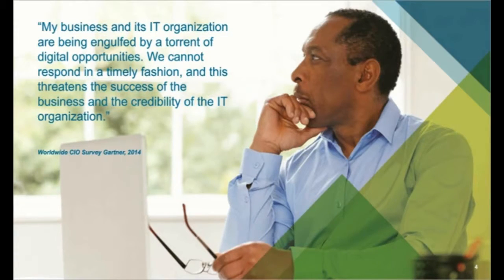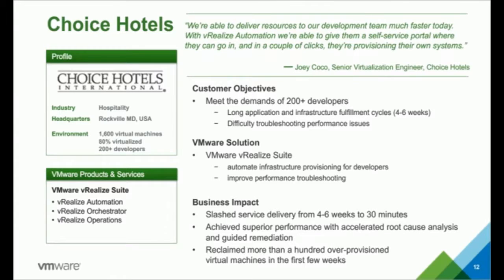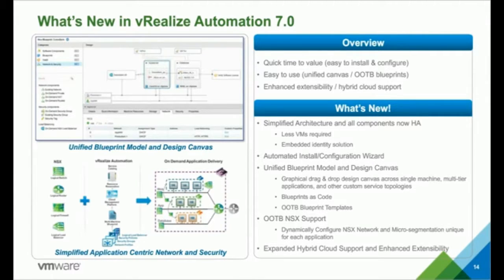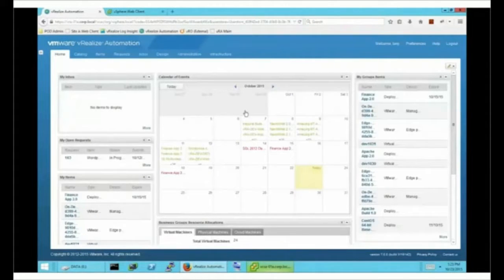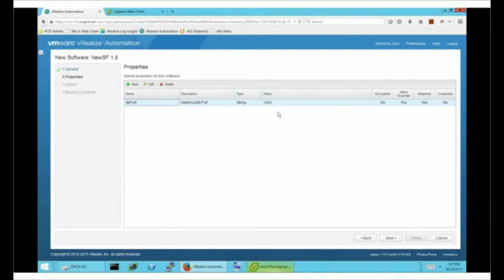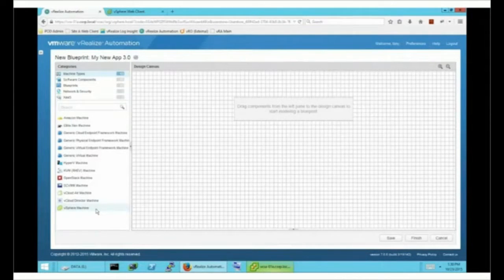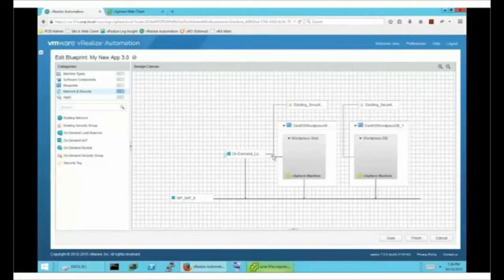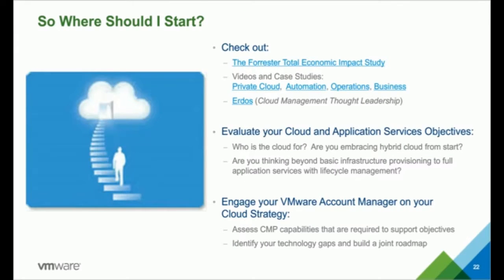Accelerate your app deployment from months to days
Now you can transform to a more agile IT model that goes beyond delivering infrastructure as a service (IaaS). Attend this webinar and learn how to:

- Continue your enterprise hybrid cloud journey, building on virtualization and IaaS towards automated application delivery
- Extend self-service provisioning from IaaS to application and middleware services
- Deploy multi-tier applications with a unified blueprint model
- Accelerate your journey to unified hybrid cloud, DevOps, and continuous application delivery - enterprise-wide